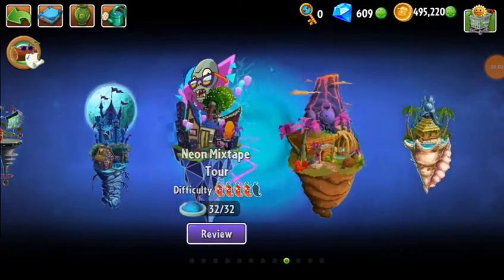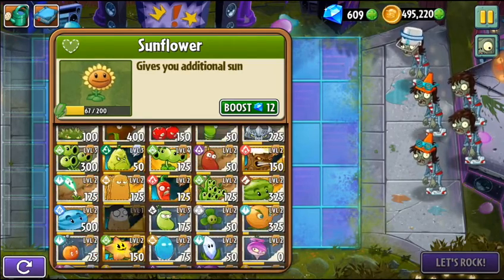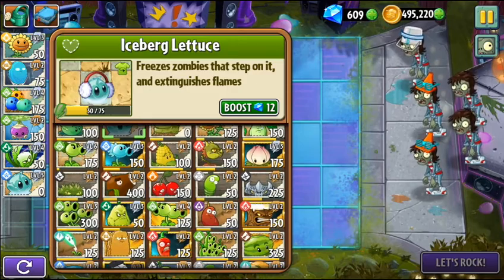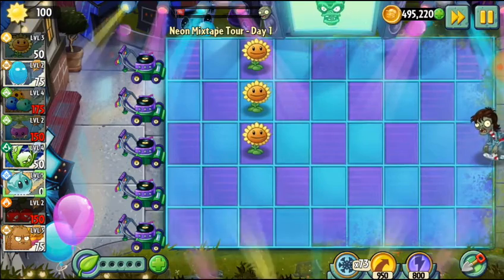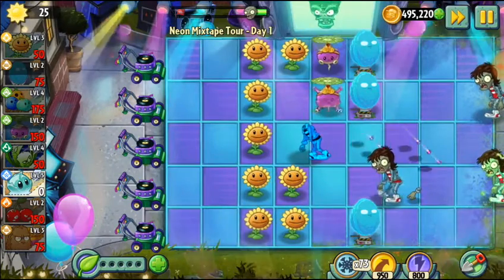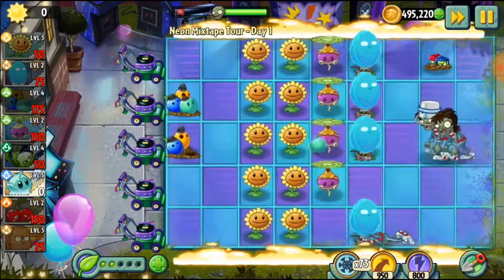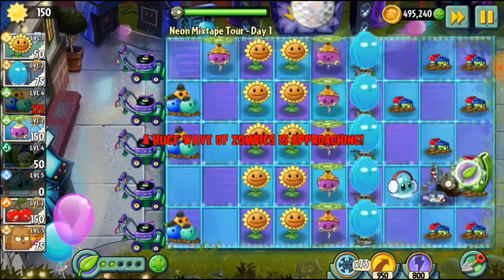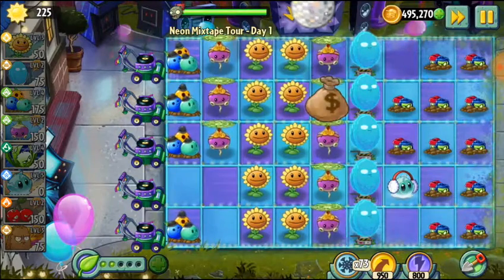Plants VS Zombies 2 Neon Mix Tape Tour Day 1 No premium plants